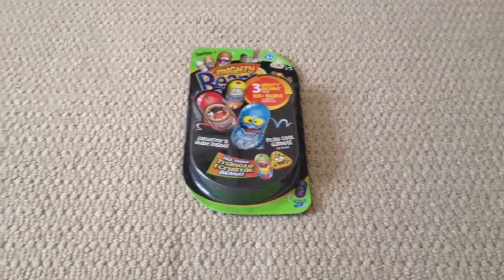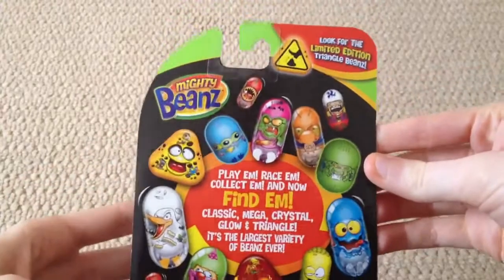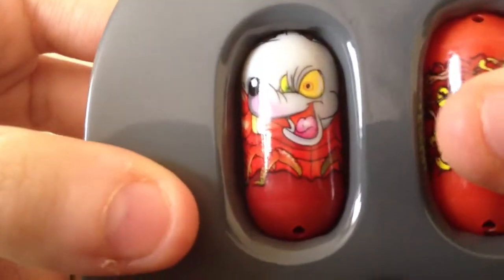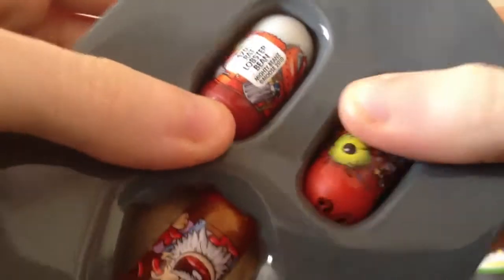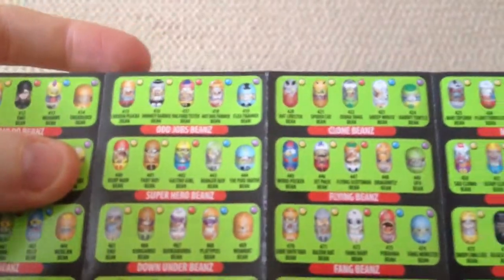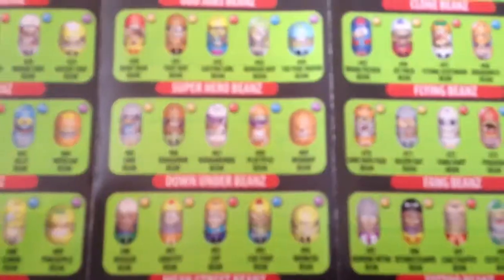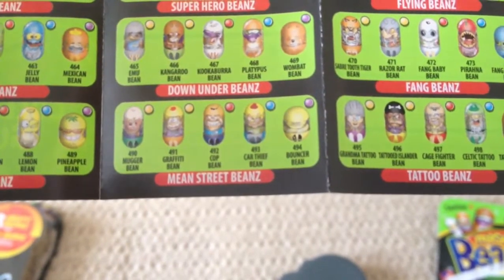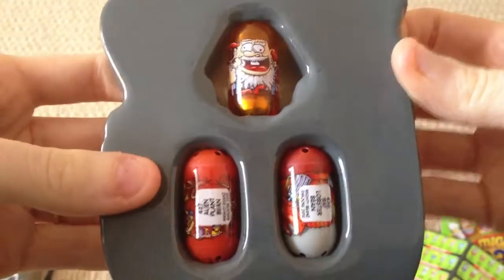Mighty Beanz 3 Pack Series 4 Opening with Rare!